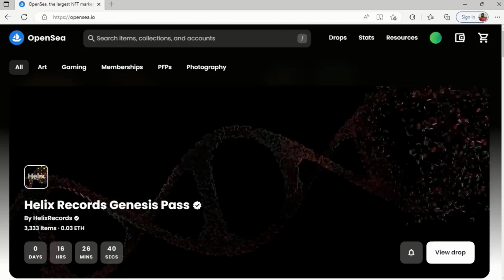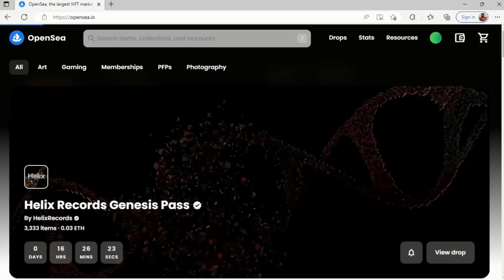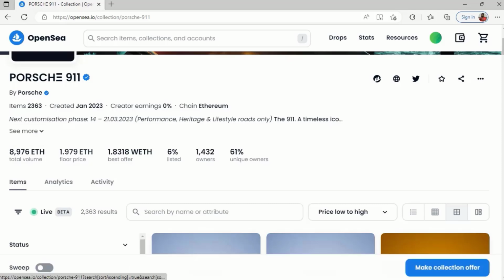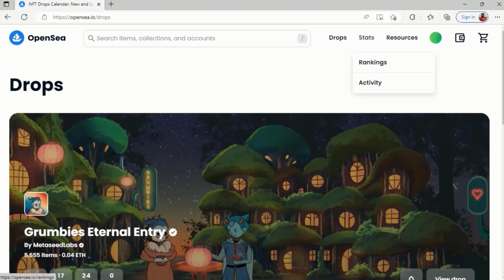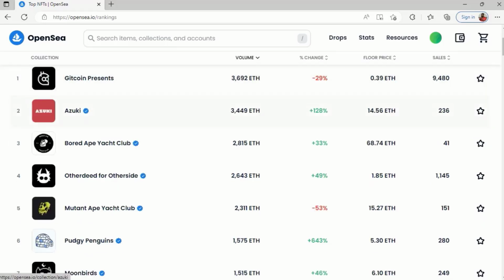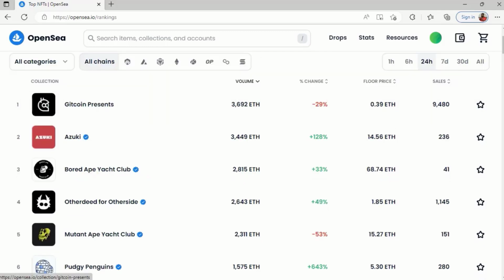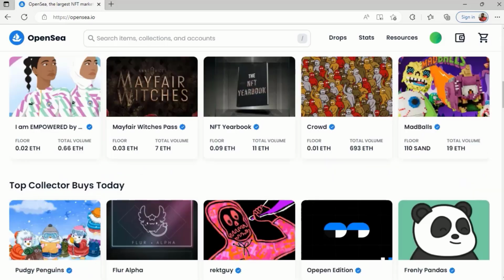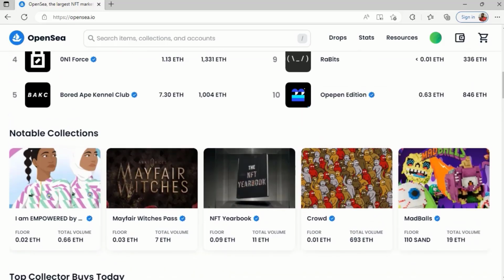Navigate NFTs Like a Pro: OpenSea Walkthrough Decoded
💡 In this video, we'll provide you with a step-by-step guide to navigating OpenSea, empowering you to explore, buy, sell, and engage with NFTs like never before. Discover the vast array of digital artwork, collectibles, and virtual assets available, and unlock the potential of this revolutionary marketplace. 🖼️💰💻